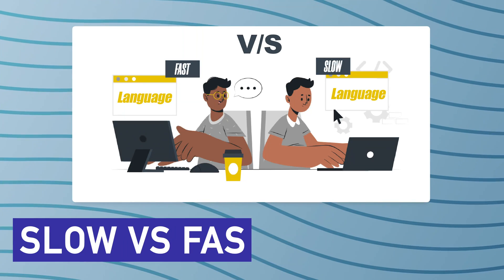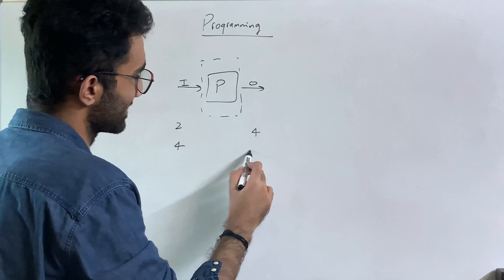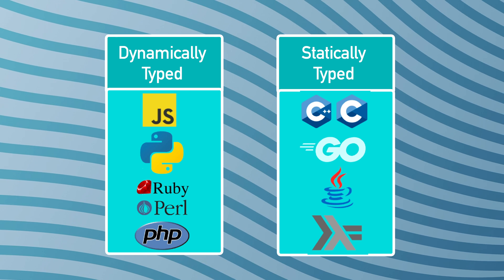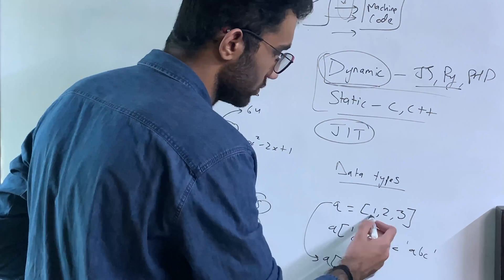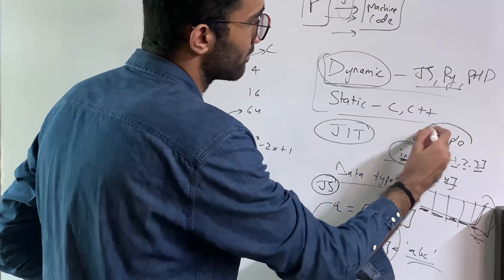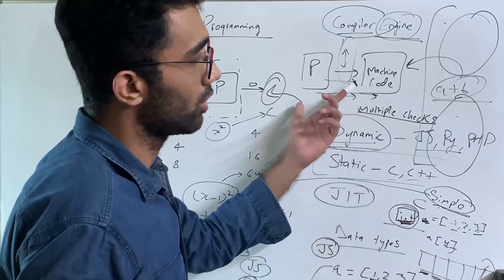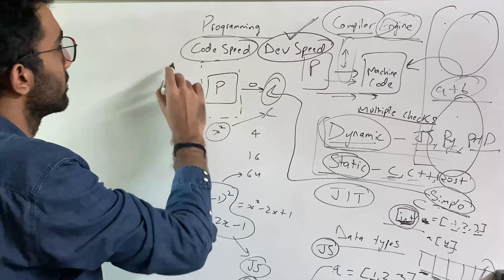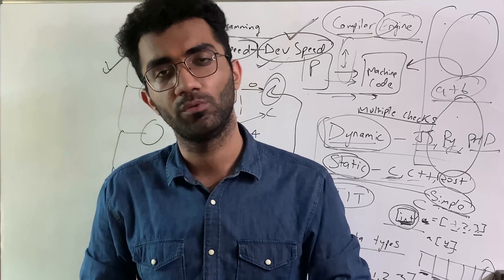Why is C++ Fast But JavaScript Slow? | Static vs Dynamically Typed Languages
In this video let's see why some programming languages are faster than others.

Timestamps
0:00 Teaser
0:17 Video Starts
0:39 Giveaway Alert!
0:58 What Programming language does?
2:48 Difference between Dynamically & Statically Typed Language
7:37 Are Dynamic languages bad?
9:06 Conclusion
9:29 Outro